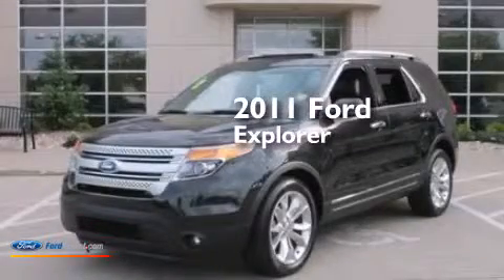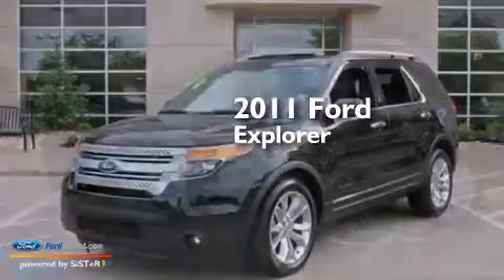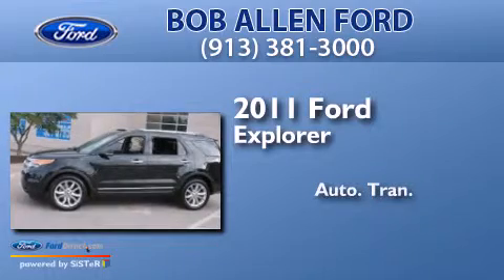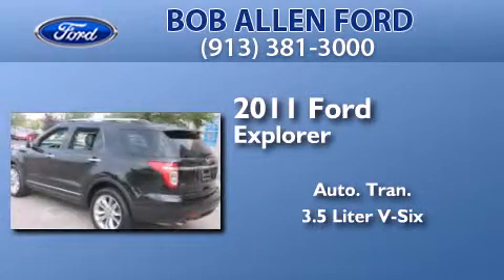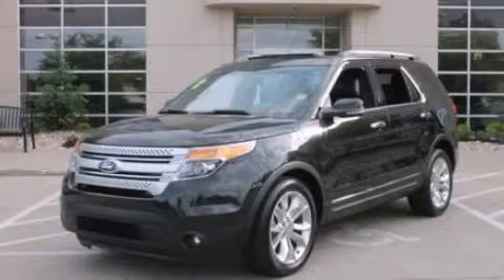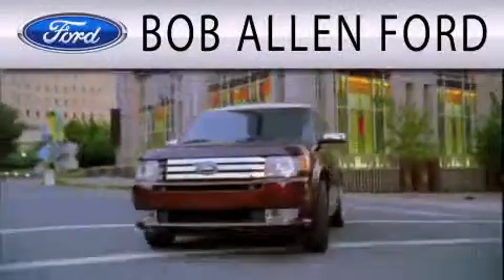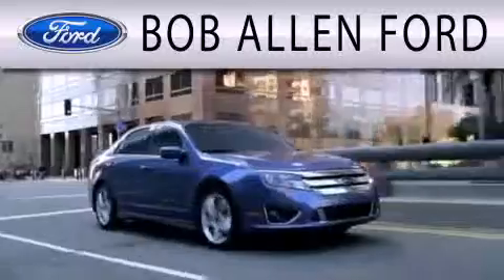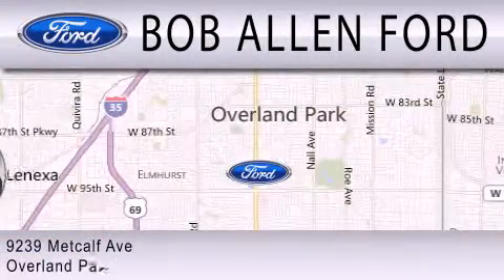2011 FORD EXPLORER Overland Park KS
We have been honored to serve the Overland Park KS area , we promise that your experience at our dealership will exceed your expectations ! Year : 2011 Make : FORD Model : EXPLORER Engine : 3.5L V6 24V MPFI DOHC Trans .